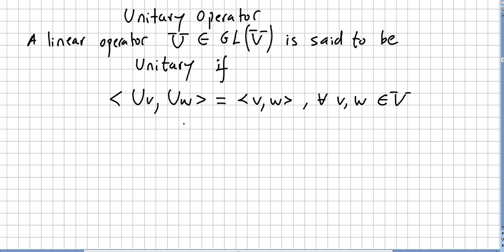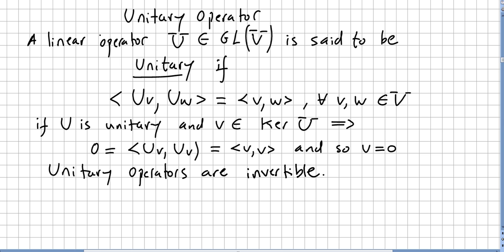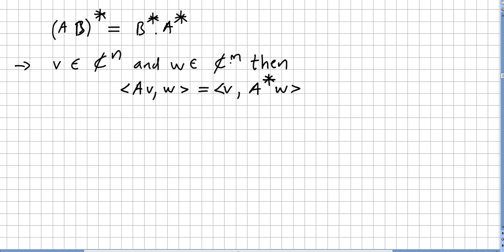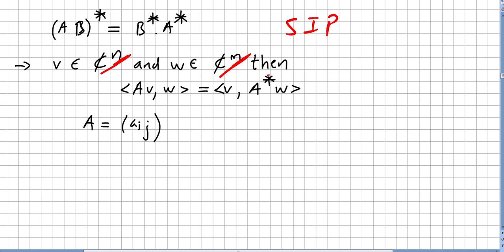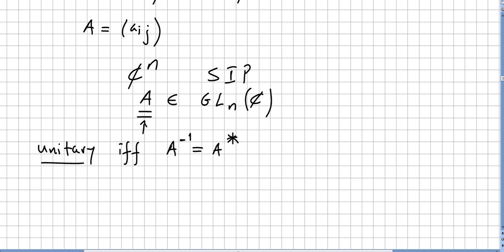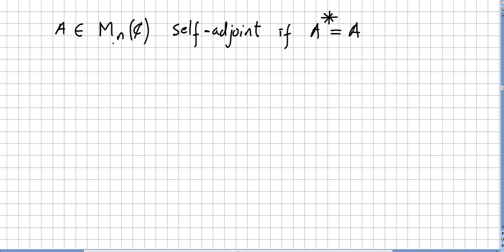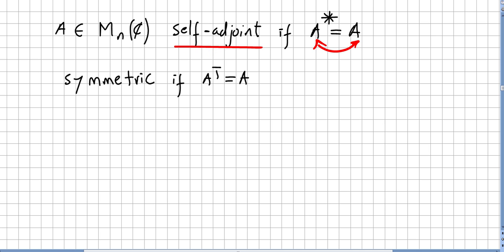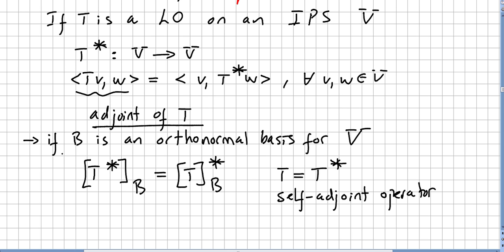Representation Theory 10, Unitary Operator, Conjugate, transpose, Self-Adjoint